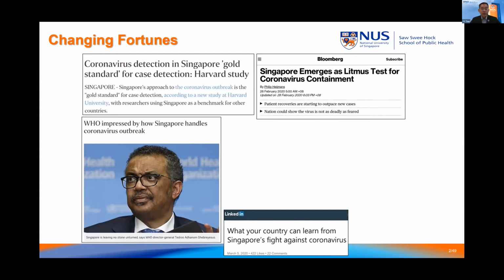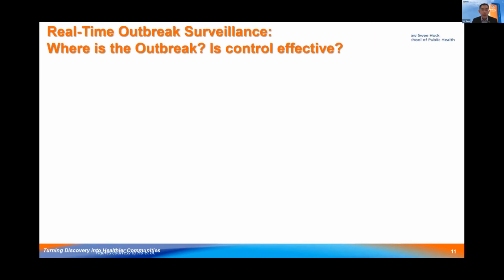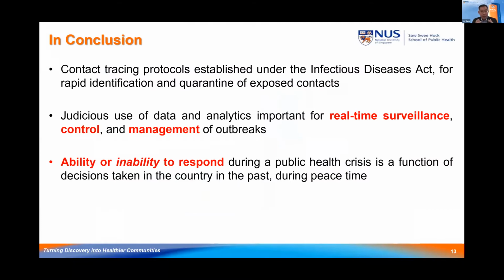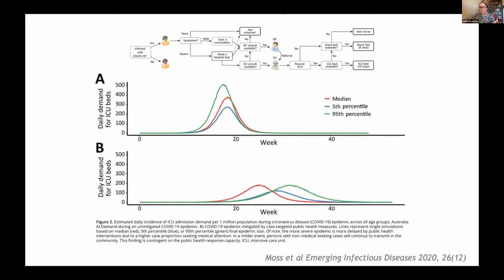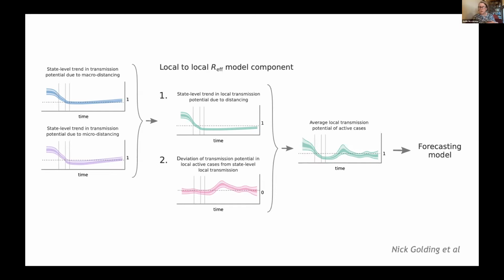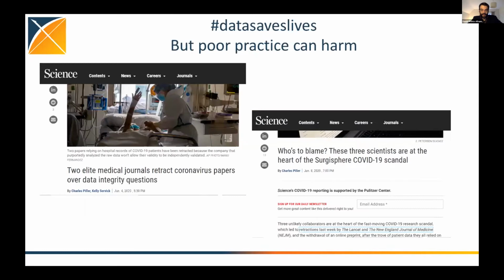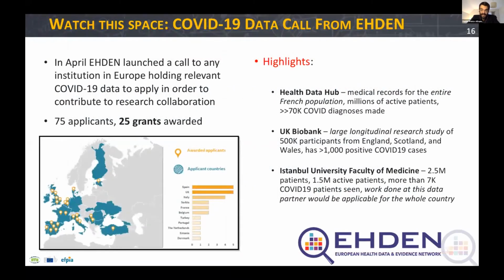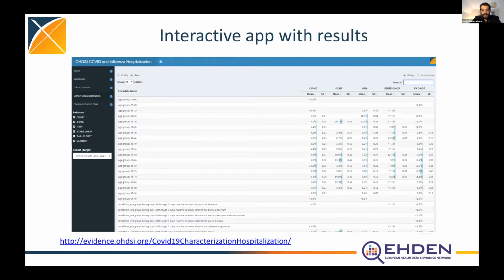IPDLN 2020 Conference: Panel Discussion on "Covid 19 and Other Communicable Diseases"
Professor Yik-Ying Teo, National University of SIngapore, Professor Jodie McVernon, Doherty Institute, Professor Daniel Prieto-Alhambra, University of Oxford deliver their presentations on "Data and the Response to Covid-19" (09/11/2020).